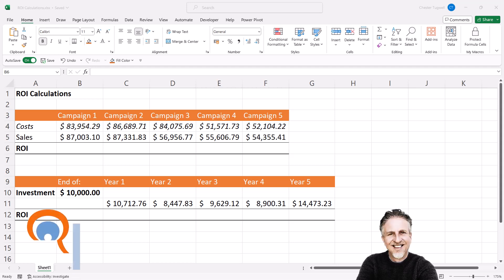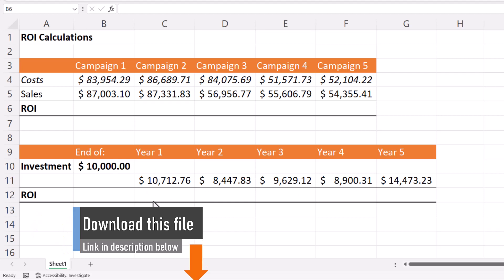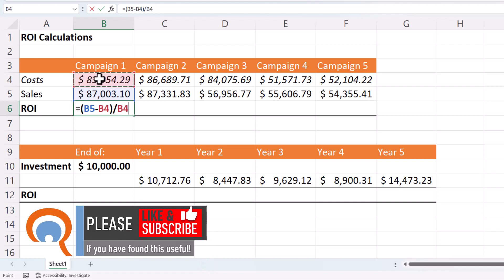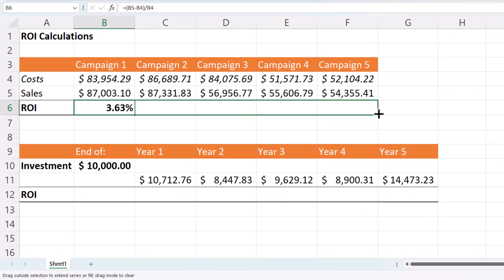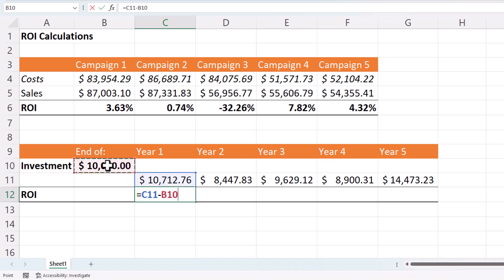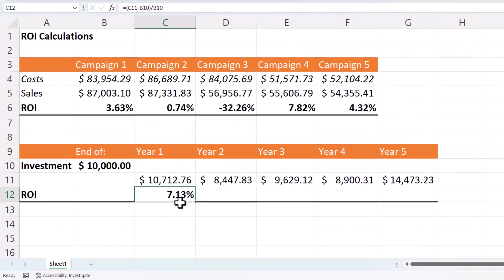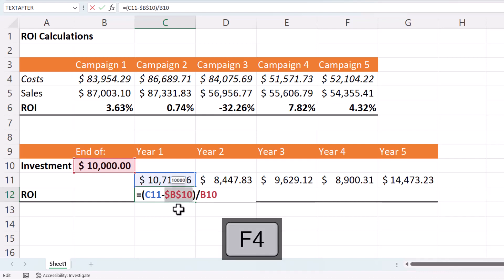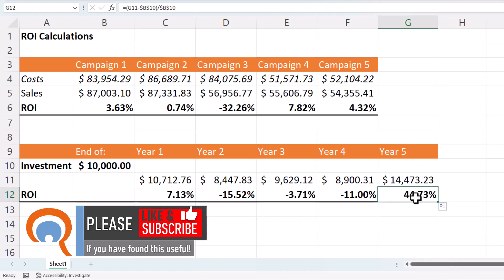ROI Calculator in Excel | Simple Return on Investment Formula - Investment and Sales Template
In this Microsoft Excel video tutorial I demonstrate how to write a formula that will calculate a return on investment. Return on Investment (ROI) is a fundamental financial metric used to assess the profitability of an investment or a business endeavor. It's a percentage that tells you how much profit you've generated relative to the cost of the investment. Calculating ROI is essential for making informed financial decisions.

I look at two scenarios, the first looks at 5 campaigns and their associated sales and cost values.  The second example takes an initial investment value (10K) and calculates the ROI for each year of the investment.

00:00 Introduction
00:26 Return on investments: sales and cost
01:14 Return on investment: an investment over 5 years